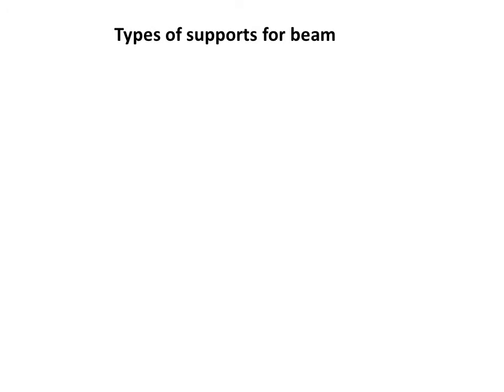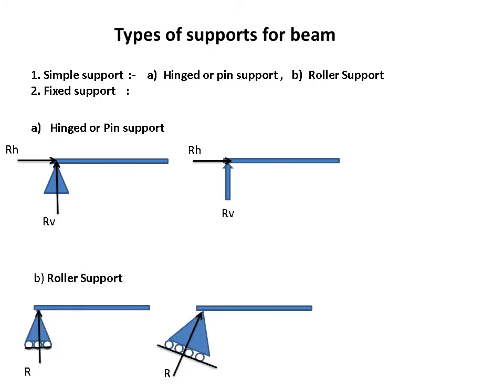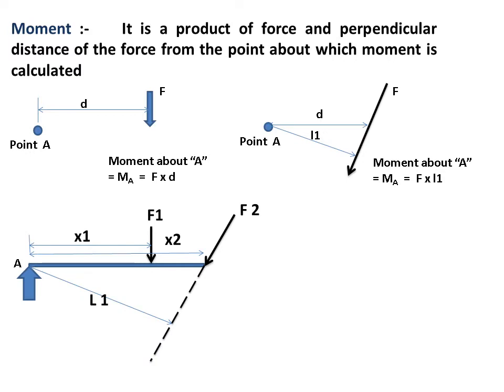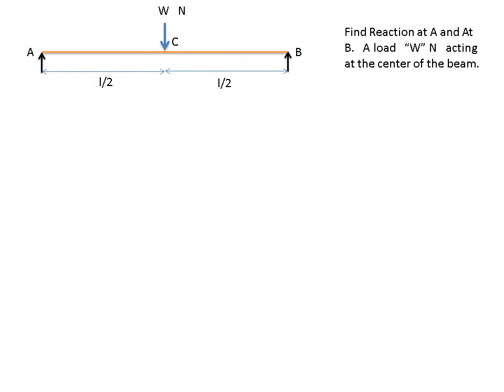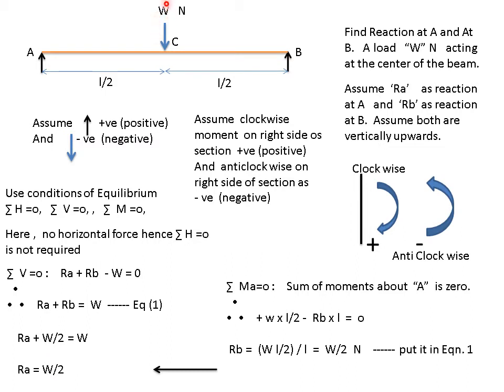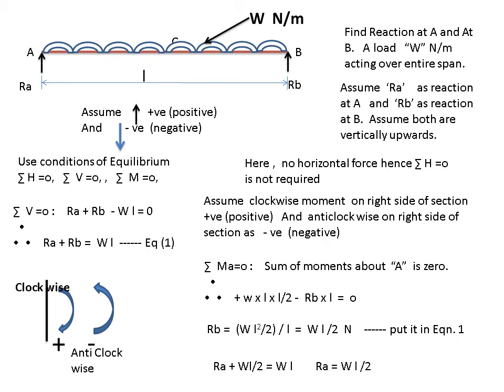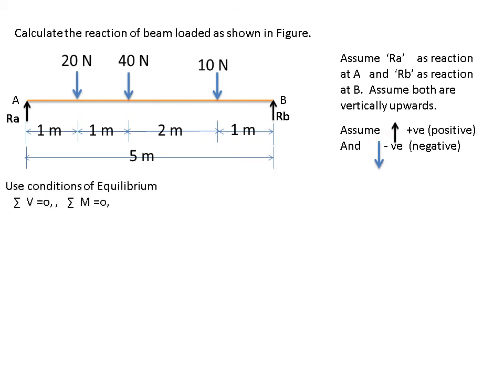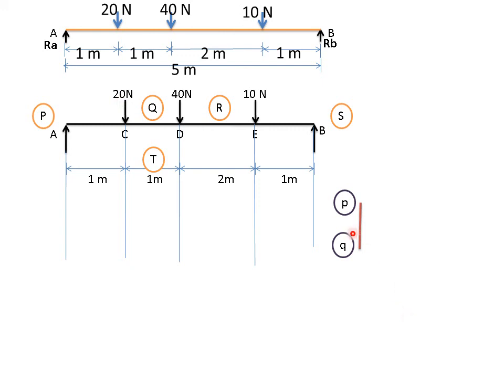Engineering Mechanics: Reaction of Beams 1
For Polytechnic Students.